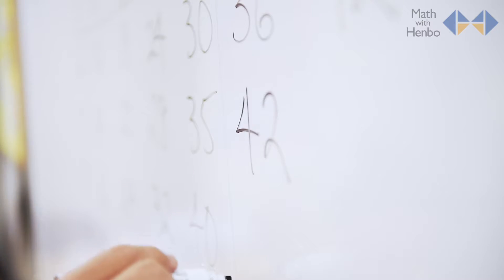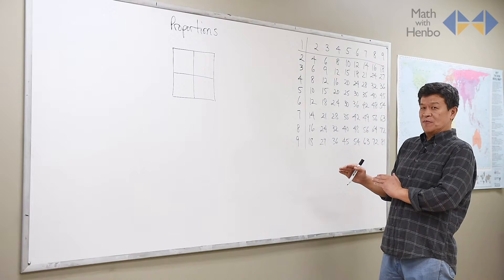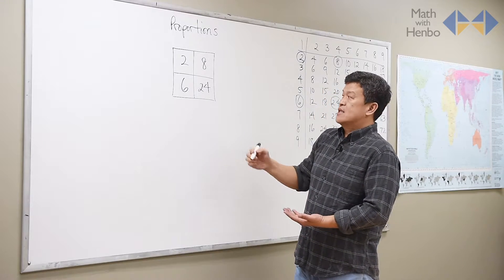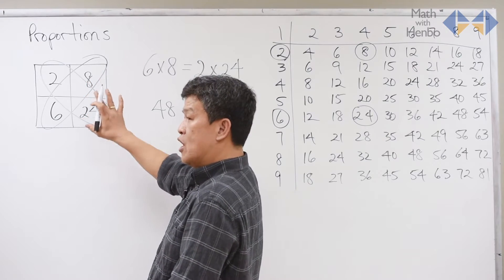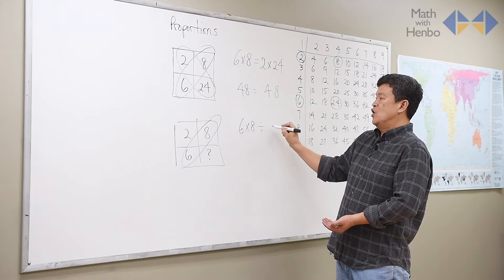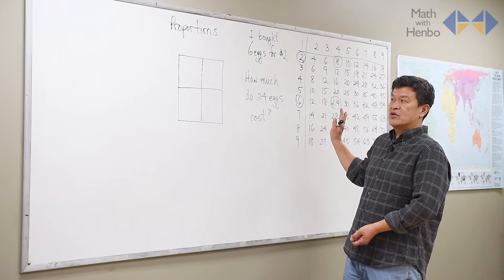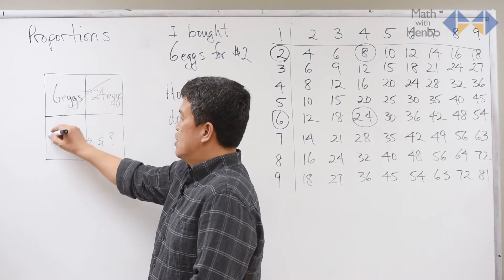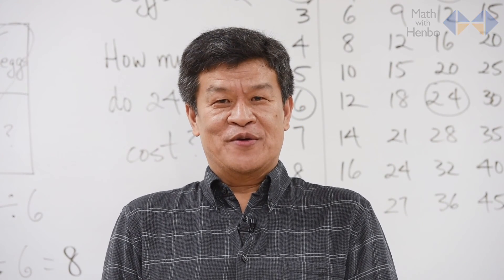Proportions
Learn how to set up proportions box and use for problem solving with Henbo.